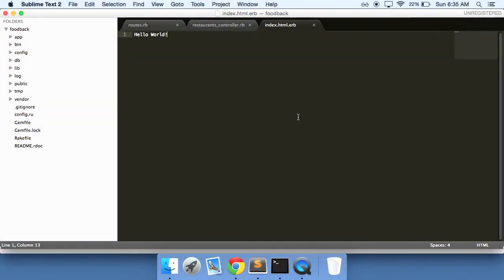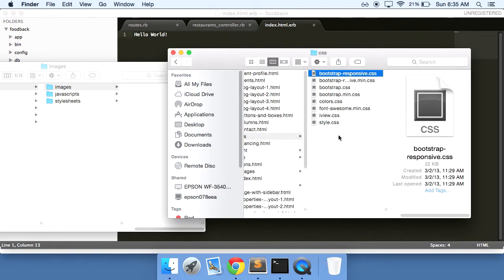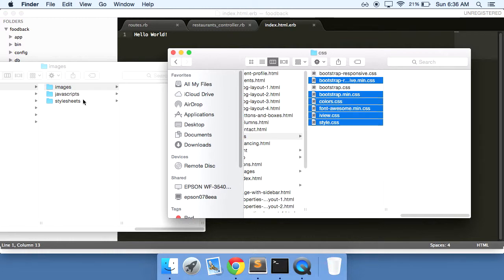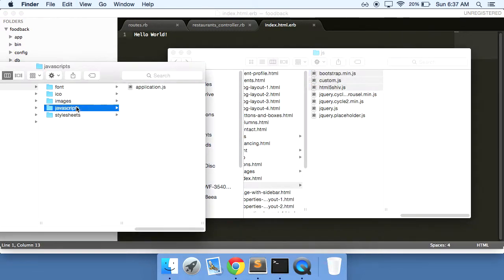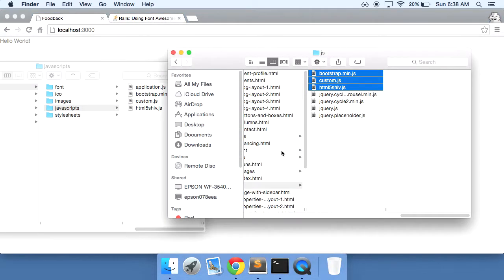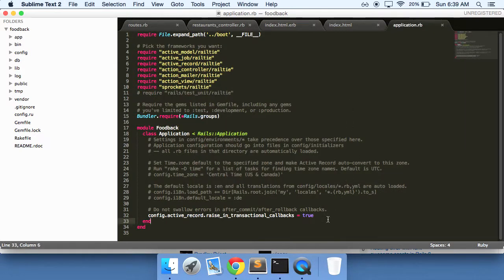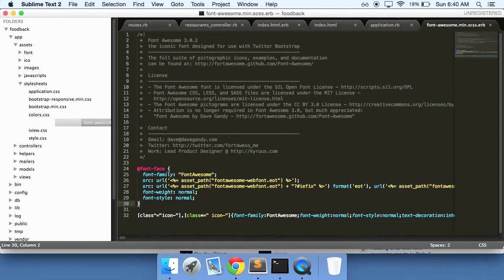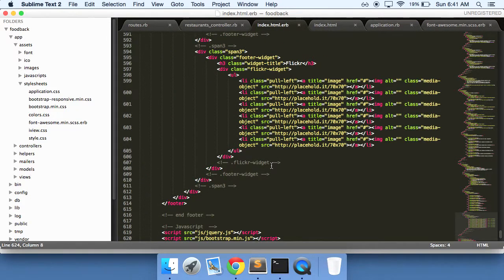04 - Learn Ruby on Rails - Yelp Clone - Assets